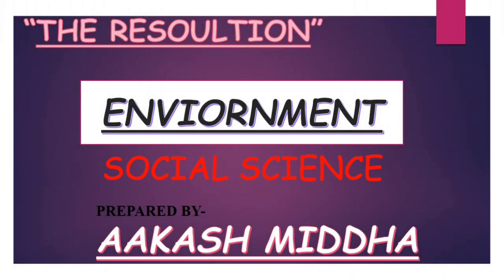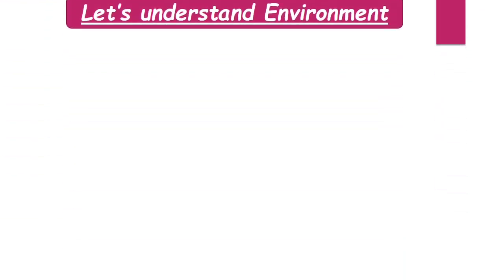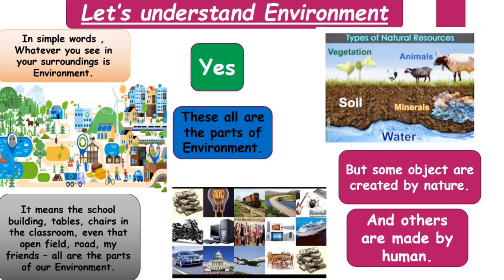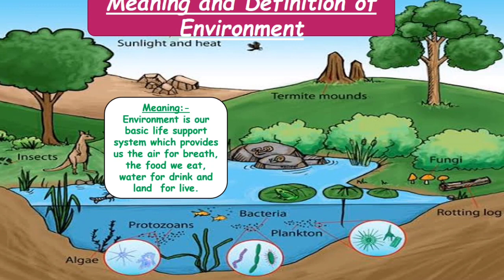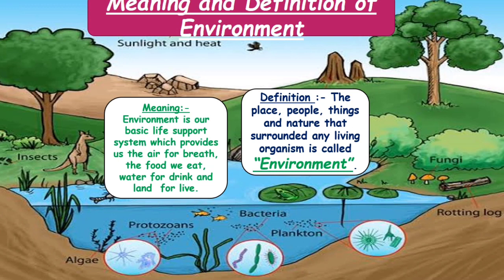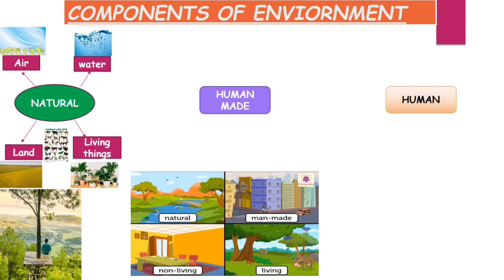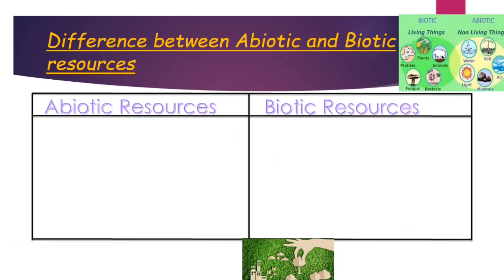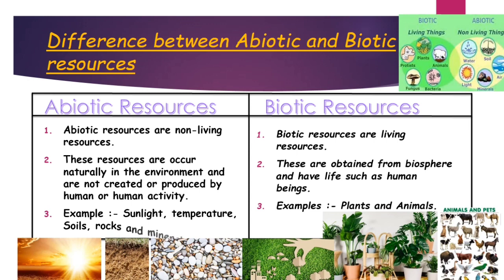RBSE/CBSE/NCERT Class7th social science/Chapter-1/environment/Part-1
This video is for class 7th CBSE/RBSE/NCERT Social Science. In this video we are going to discuss with you Chapter 1- Environment.

PDF of this video is available at our WhatsApp and Telegram channel.

All paytm, Google pay, phone-pe,UPI accepted